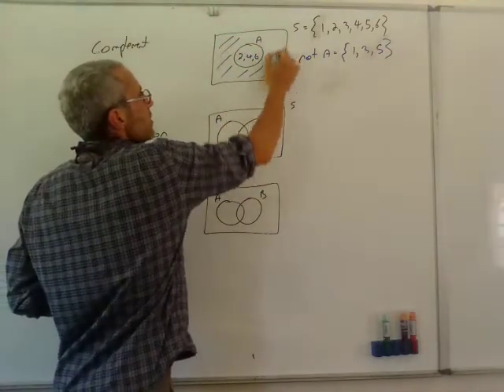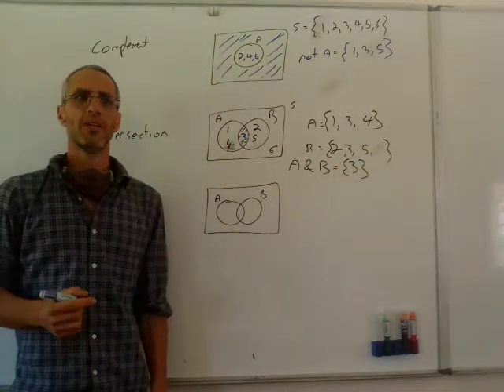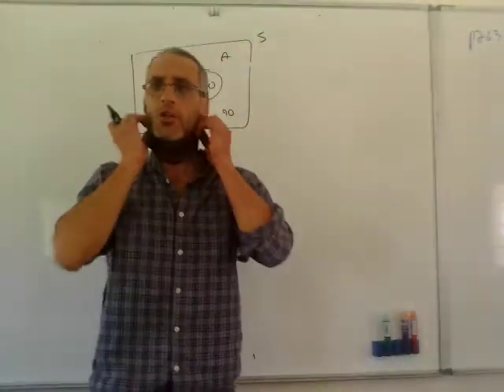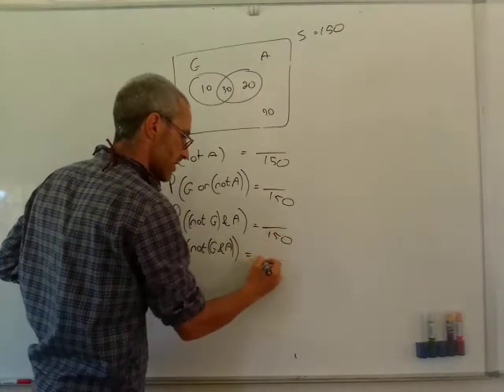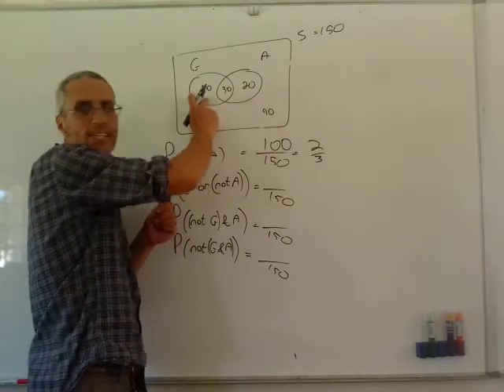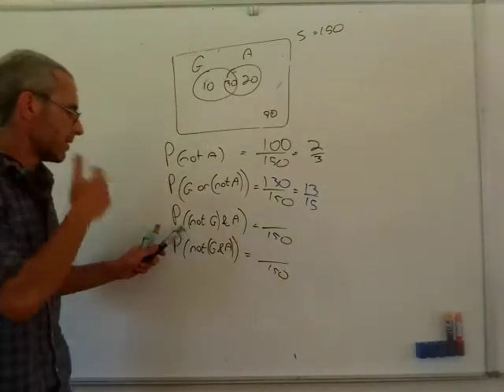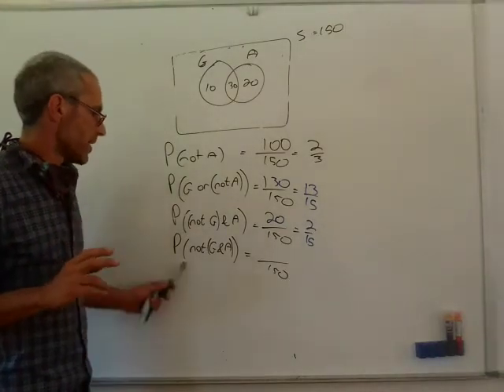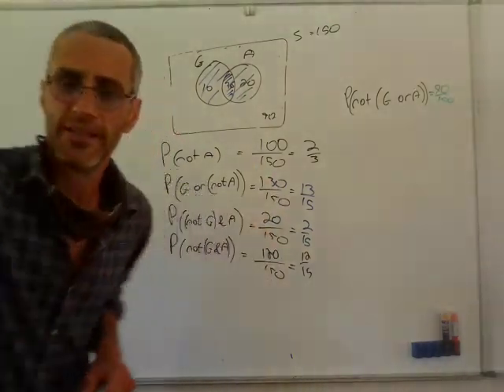grade 10 intersection complement and union of events